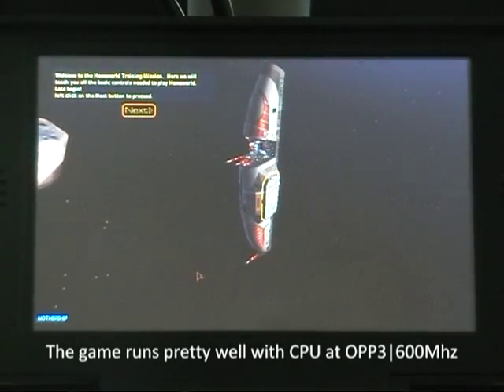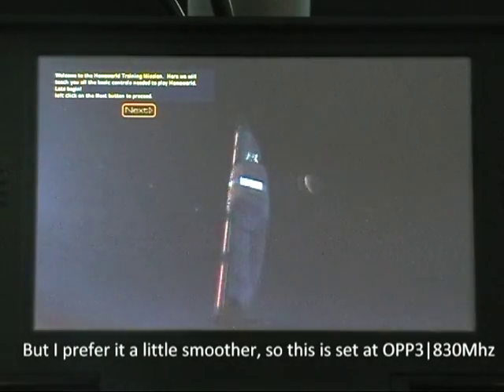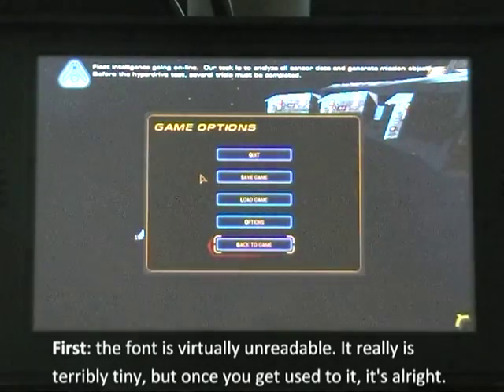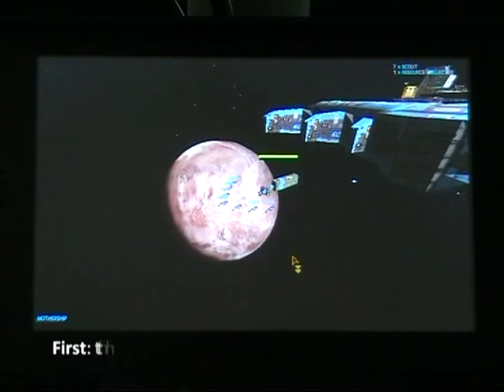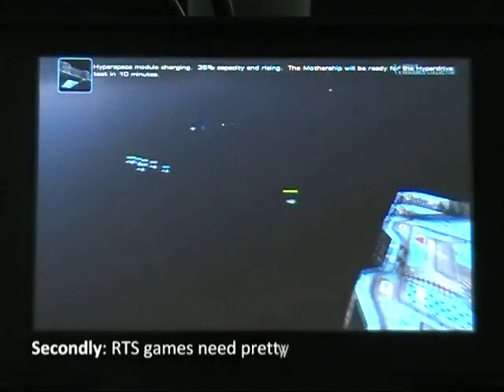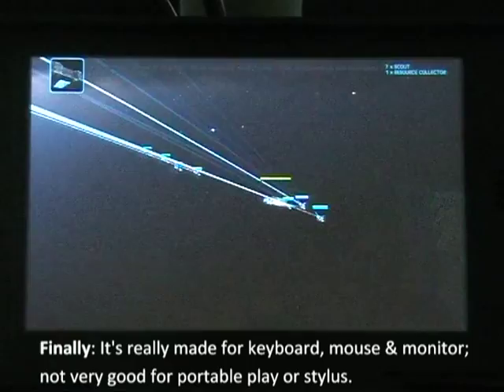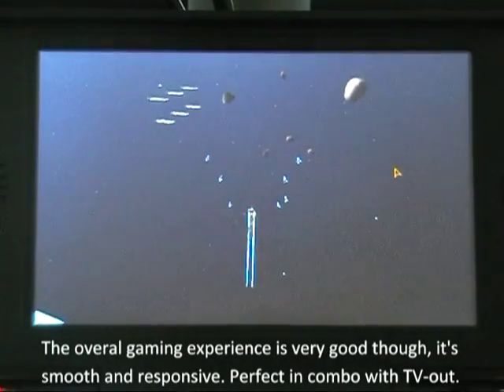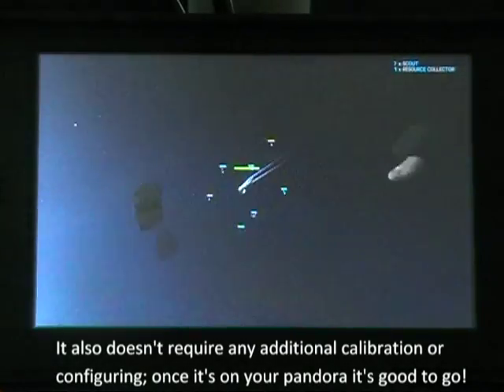Open Pandora Ported Games - Video 3/3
Ported Games: Planescape Torment, Homeworld, Warcraft Orcs & Humans, Theme Hospital, Quake II, Quake III.

Overview of the Open Pandora Mini-Laptop & Retro-Handheld - Ported Games. Check the other videos for an overview of the Handheld, Emulation, Software & Peripherals.

How to install Homeworld:
Install on Windows machine. Download 'homeworld.pnd' from the repo, put in menu, click on it and a folder is made in appdata. Copy the files 'Update.big, HW_Music.wxd, HW_Comp.vce, Homeworld.big' from Windows machine to appdata/homeworld. Go into cfg/.homeworld, open Homeworld.cfg and change HomeworldDataPath to where you've put the files. Play.

How to install Warcraft:
Install on Windows Machine. Download 'warcraft.pnd' from the repo, put in menu and click so a folder is made in appdata. Place contents of warcraft folder from the Windows machine in appdata/warcraft/game. Play.

How to install Theme Hospital:
Install on Windows Machine. Download 'corsixTH.pnd' from the repo and put in menu. Copy Theme Hospital folder + contents in menu. Play.

How to install Quake Il:
Install on Windows Machine. Download 'iQuake2.pnd' from the repo, put in menu and click on it and a folder is made in appdata. Copy Quake 2 folder 'baseq2' to appdata/quake2 from the Windows Machine. Play.

How to install Quake IlI:
Install on Windows Machine. Download 'iQuake3.pnd' from the repo, put in menu and click on it and a folder is made in appdata. Copy Quake 3 folder 'baseq3' to appdata/quake2 from the Windows Machine. Play.

How to install Planescape Torment (4CD):
Mount 4 CD's with DaemonTools and install on Windows Machine. Download 'gemrb064.pnd' from the repo, put in menu and click on it and a folder is made in appdata. Make folder 'pst' and copy files from the Planescape folder of the Windows Machine. Then copy all files from CD2, 3, 4 to 'pst' root. Play.